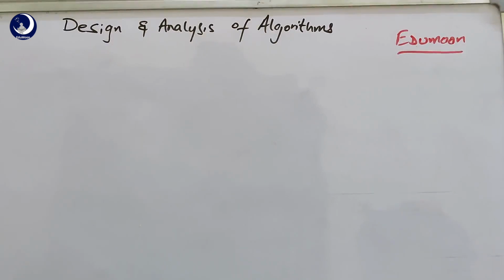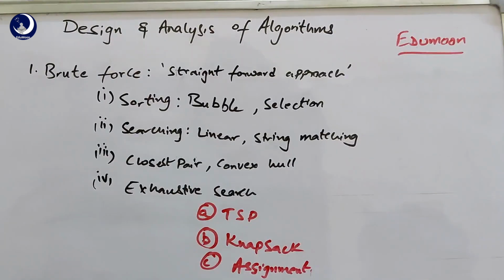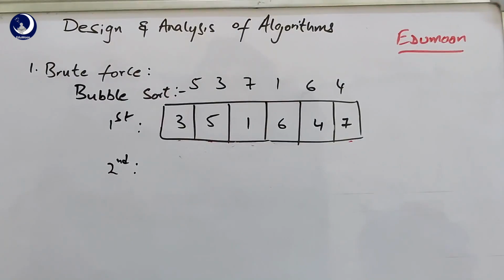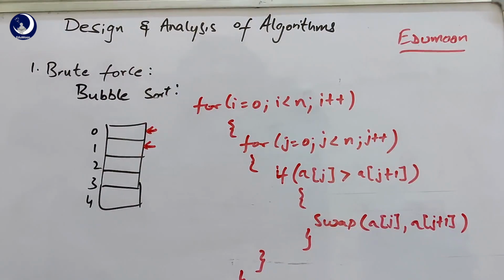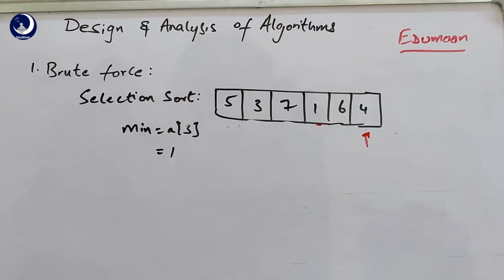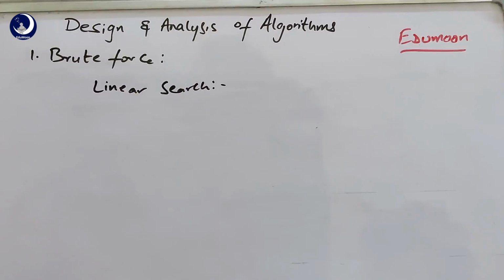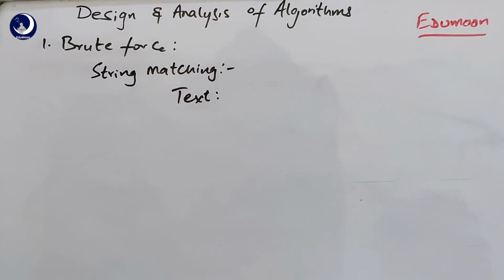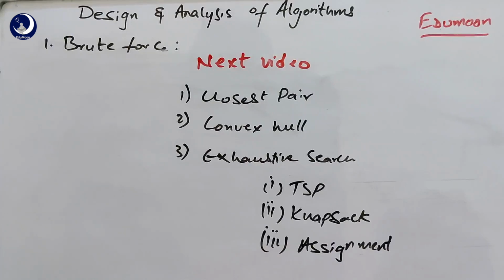Design and Analysis Of Algorithms(DAA) 1.1 - Brute Force (Part - A)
EduMoon Tutorials on Design and Analysis Of Algorithms by Instructor Samuel